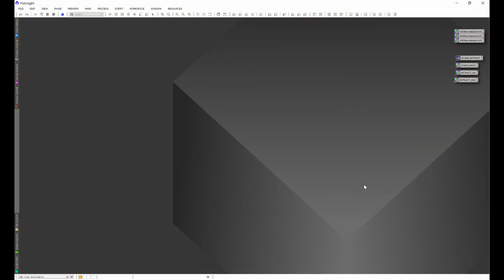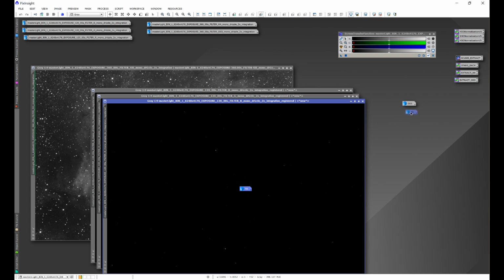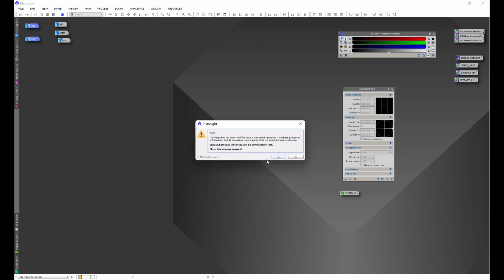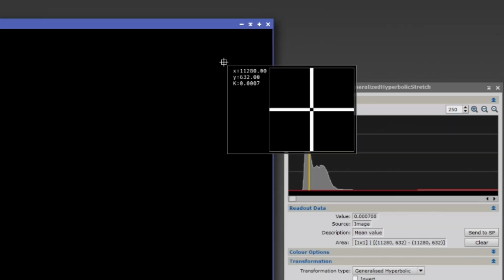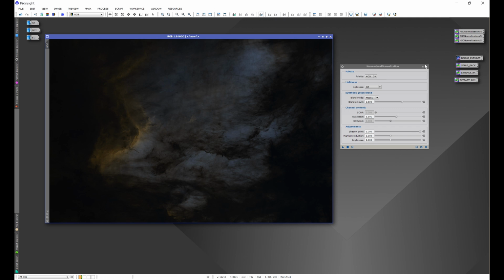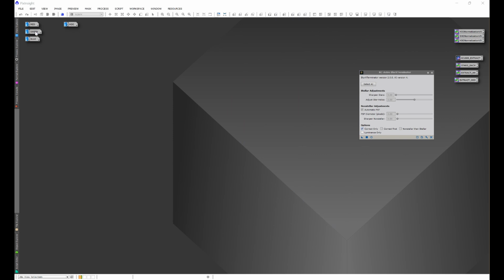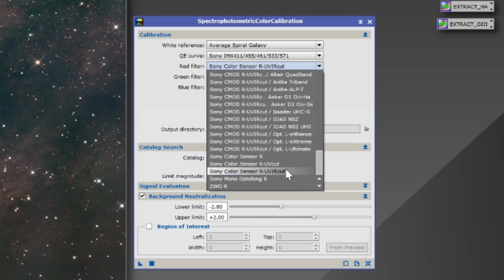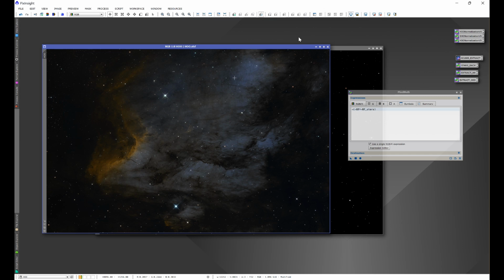IC5070 Processing Journey: Hubble HOO Palette & Natural RGB Stars in PixInsight 🌠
Join me on an exciting journey as we dive deep into the cosmos to capture the stunning IC 5070! 🚀 In this video, I guide you through the entire process of transforming narrowband data into the mesmerizing Hubble HOO palette. We'll also explore how to use RGB data to achieve natural star colors, calibrated with Gaia observatory spectral data. Finally, watch as we combine these elements to create a breathtaking image of the Pelican Nebula. 🌌✨

Want to view my PixInsight Series? Check out my video index containing all of my PixInsight videos:

00:00 Introduction
00:37 Opening the Files
01:52 Initial Stretch
02:43 Pick a Reference Image for Star Alignment
04:47 Star Alignment
07:53 Stacking Artifacts and Dynamic Crop
10:56 Save RGB and Put to the Side
12:35 Star Correct Narrowband Images
13:27 Narrowband Noise Reduction
14:06 Remove Narrowband Stars
14:41 Quality Check and Correct
16:42 Stretch the Narrowband Data
21:02 Build the HOO Palette
22:50 Narrowband Normalization
24:06 Check and Correct for Additional Noise
24:39 Sharpen with Multiscale Median and Linear Transform
27:19 Reduce the Noise from Sharpening
28:25 Adjust Curves
29:02 Open Previously Saved RGB files
29:39 Star Correct RGB Images
30:13 Background Extract RGB Images
31:15 Balance RGB Color Channels
32:43 Combine RGB Channels
34:08 Apply Astrometric Solution
35:42 Find Background and Color Calibrate RGB Image with SPCC
37:30 Find Median FWHM and Run full BlurXterminator
39:13 RGB Noise Reduction
39:39 Remove RGB Stars
40:18 Stretch the RGB Stars
40:47 Apply the RGB Stars to the Narrowband Image